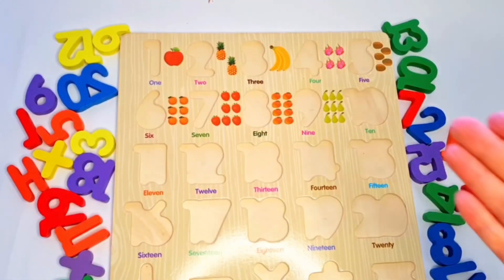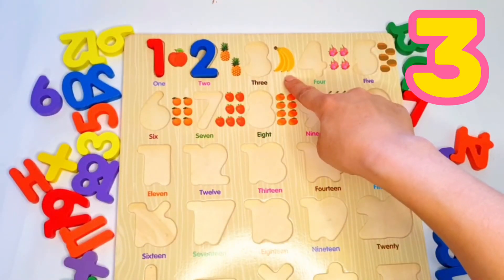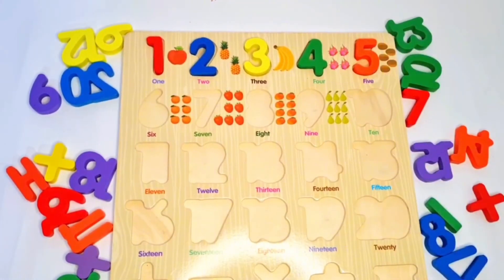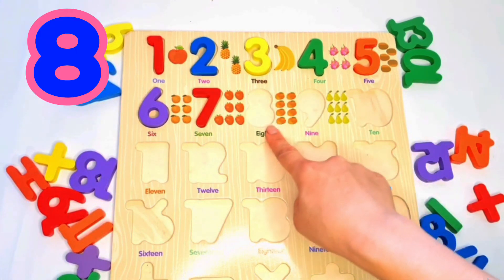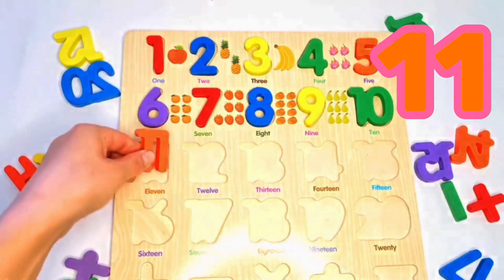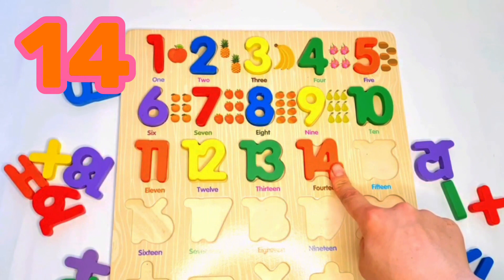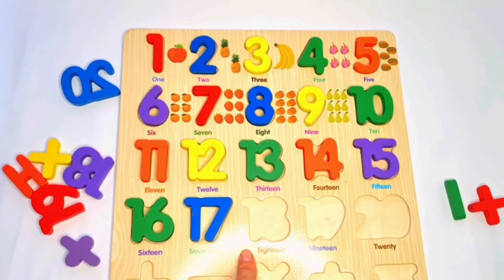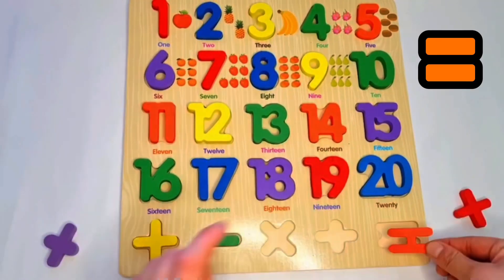Let's put together a puzzle and learn how to count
This is the best way to learn Vegetables Puzzle and Shapes for preschool toddlers

We create videos for kids and toddlers using toy based learning. Parents and children can watch and learn together, counting numbers, shapes, ABC's , basic words and storytelling skills. Let's learn and grow with some fun.